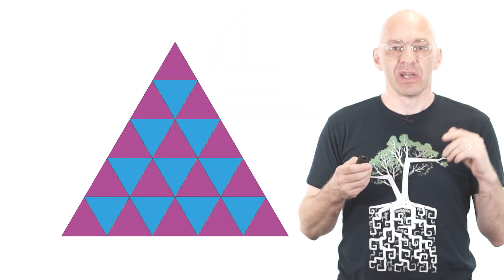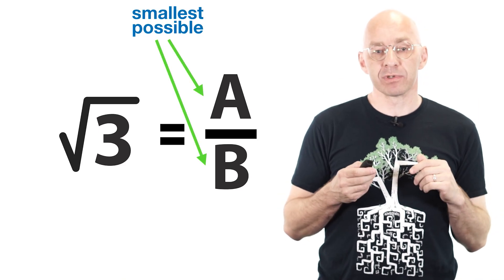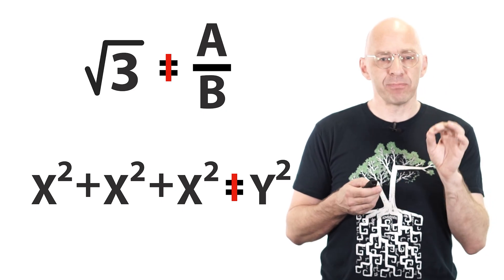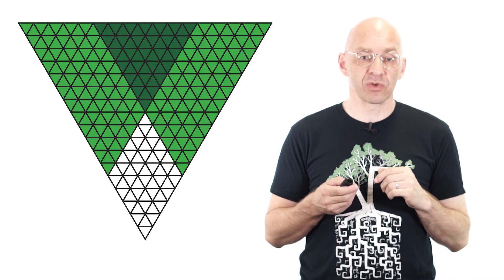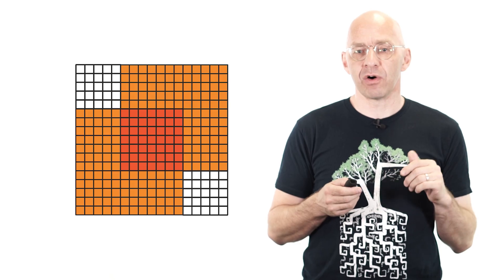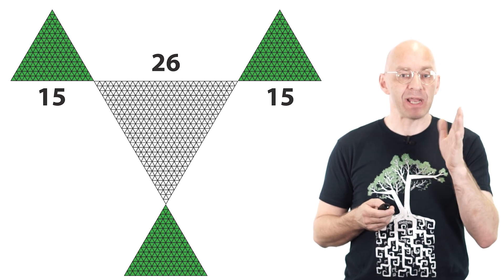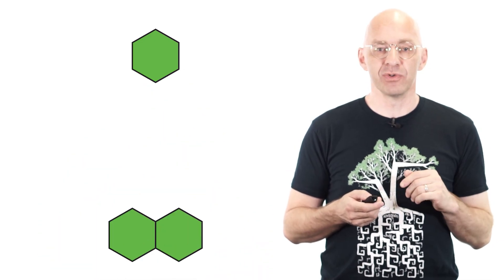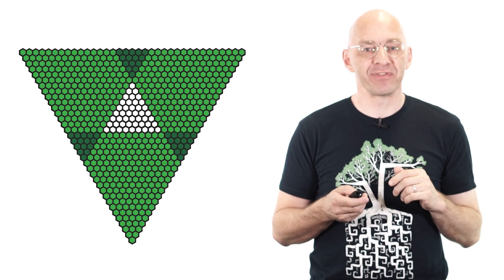Visualising irrationality with triangular squares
Get ready for some brand new and very pretty visual proofs of the fact that root 2, root 3, root 5 and root 6 are irrational numbers.

Root 2 being irrational also translates into the fact that the equation  x^2+x^2=y^2 has no solutions in positive integers, root 3 being irrational translates into the fact that the equation  x^2+x^2+x^2=y^2 has no solutions in positive integers, etc.

What I find very attractive about these proofs is that the destructive core of these proofs by contradiction lead a second secret constructive life, giving birth to infinitely many nearest miss solutions of our impossible equations like for example 15^2+15^2+15^2=26^2-1.

Here is the paper by Steven J. Miller and David Montague which features the basic root 3 and pentagonal root 5 choreographies.

Footnotes:
-our nearest miss solutions like, for example,
15^2+15^2+15^2=26^2-1
correspond to the solutions of the equation y^2 - n x^2 = 1 with n=2, 3, 5 and 6. This is the famous Pell's equation, which happens to have solutions for all integers n that are not squares.
-there is also a second type of nearest miss solutions like
4^2+4^2+4^2=7^2+1 (a plus instead of a minus at the end). Starting with one of these our choreographies also generate all other such nearest misses.
-the original Tennenbaum square choreography and the first puzzle root three choreography generate both types of nearest misses from any nearest miss solution.
-The close approximations to the various roots corresponding to our nearest miss solutions are partial fractions of the continued fraction expansion of the roots.
-lots more things to be said here but we are getting close to the word limit for descriptions and so I better stop :)

Thank you very much to Marty for all his nitpicking of the script for this video and Danil for his ongoing Russian support.

Today's t-shirt is the amazing square root t-shirt (google "square root tshirt"). Note that the tree looks like a square root sign AND that the roots of the tree are really square.